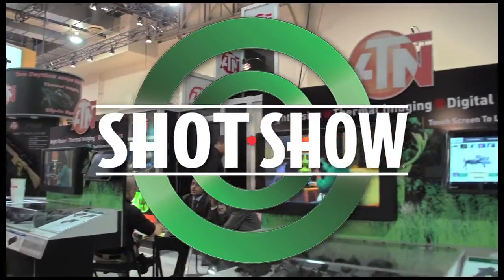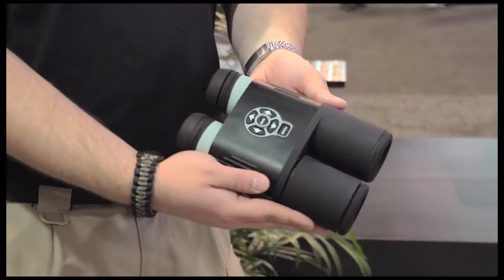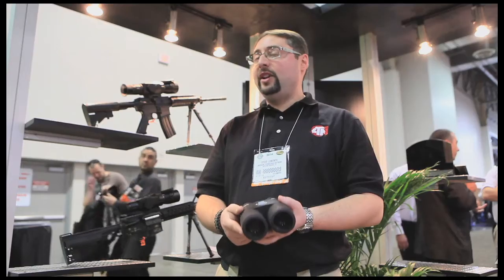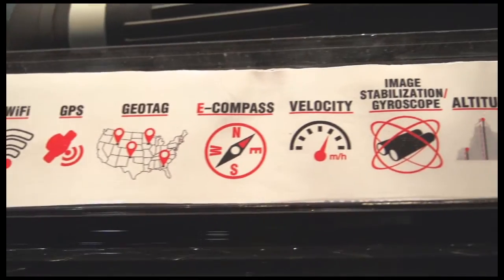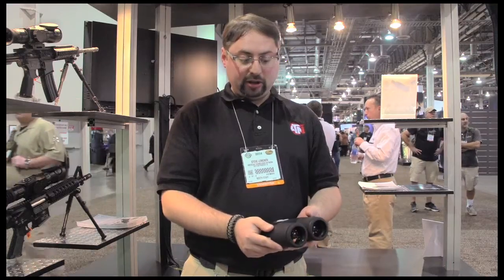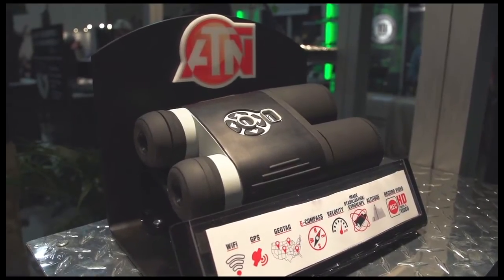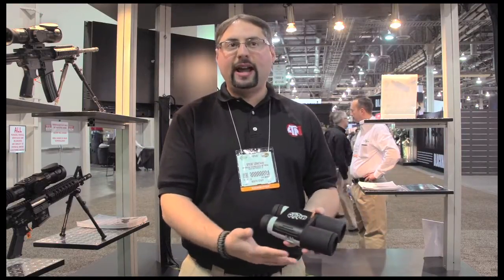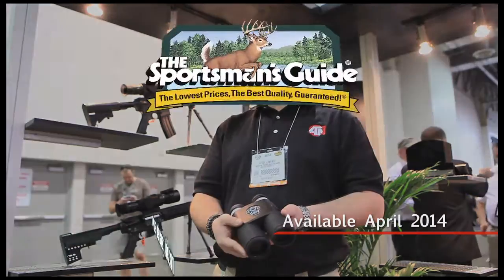ATN BinoX-HD Digital Binoculars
ATN BinoX-HD Digital Binoculars: watch this video featuring products available on The Sportsmans Guide.